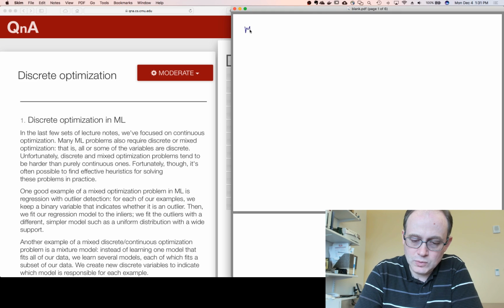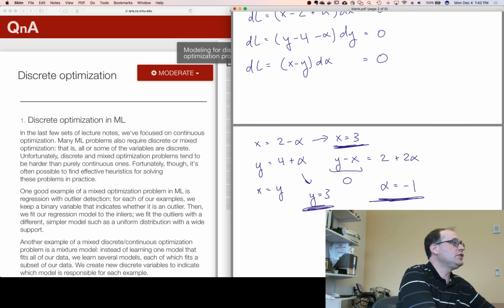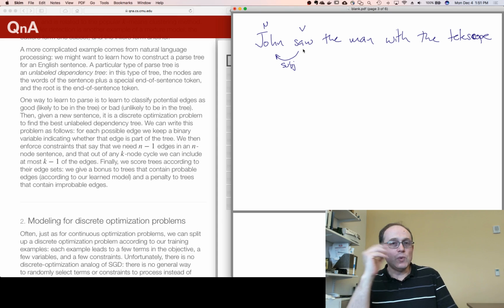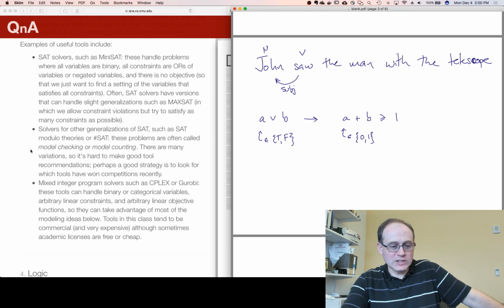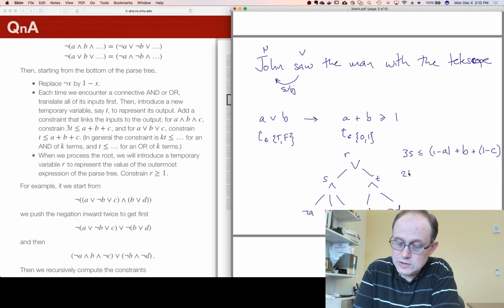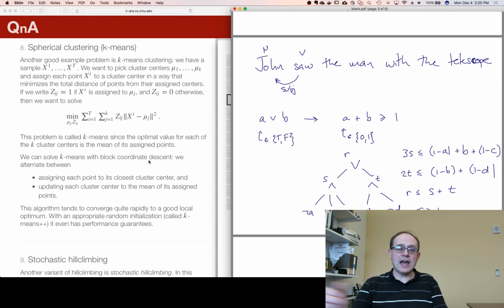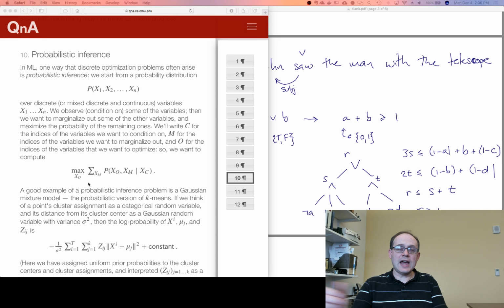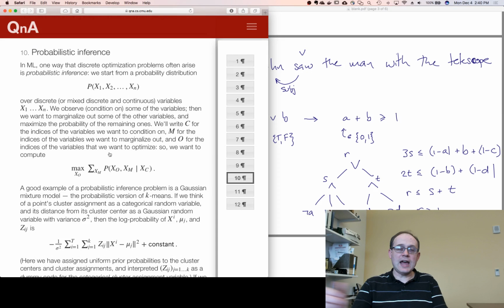10-606 and 10-607 Math Background for ML